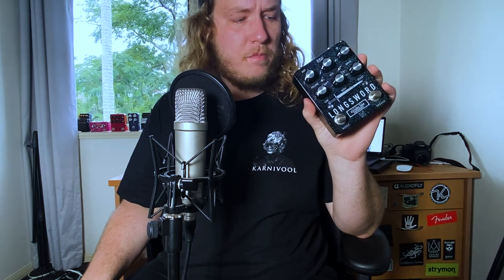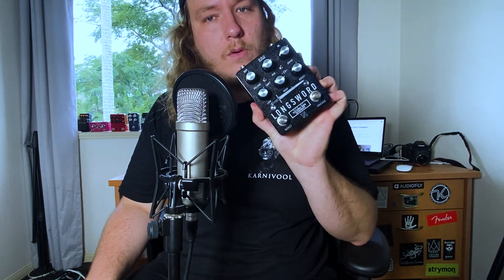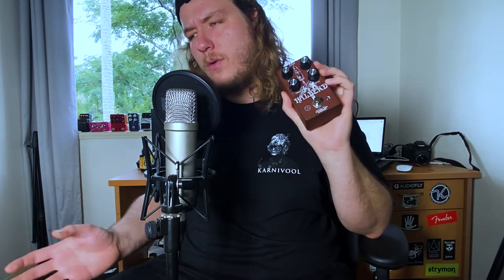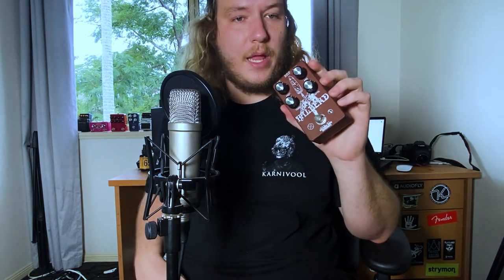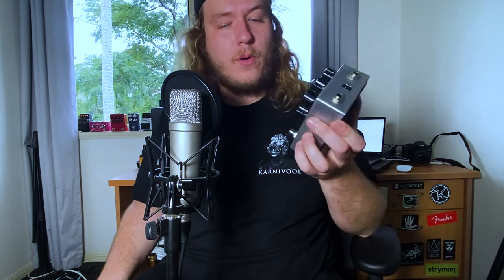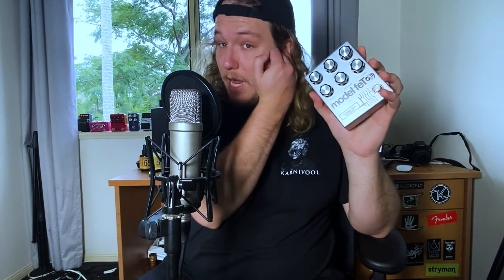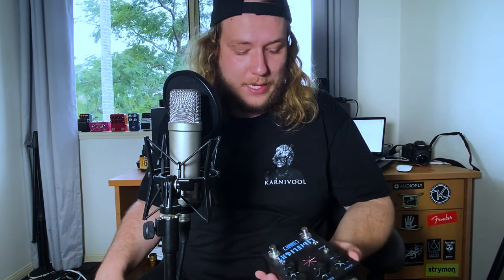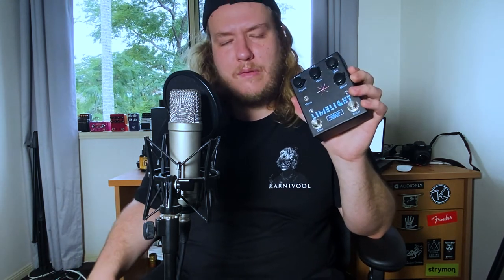Why are Electronic Audio Experiments Pedals SO GOOD?!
In this video I take a look at some pedals from one of my favourite pedals brands of the modern era, Electronic Audio Experiments. EAE manages to make amazing sounding and looking pedals that aren't just copies of the usual circuits we see from most other brands.